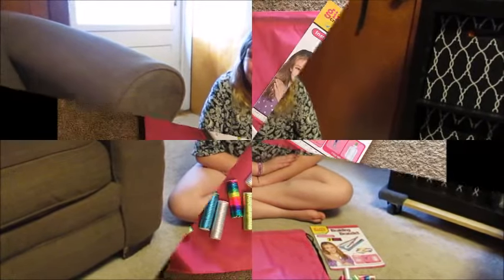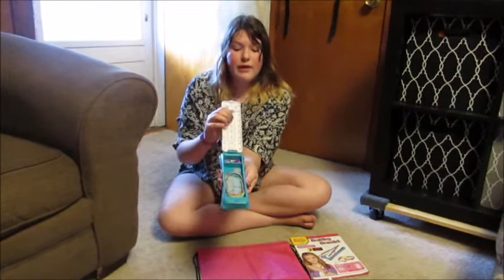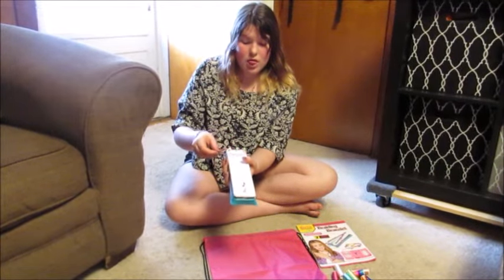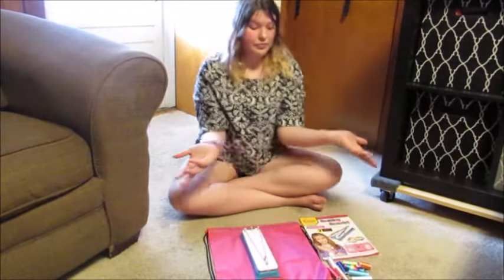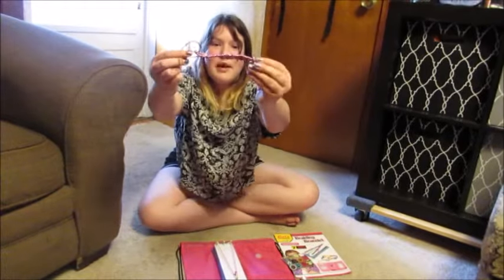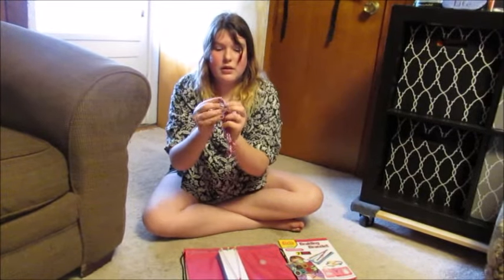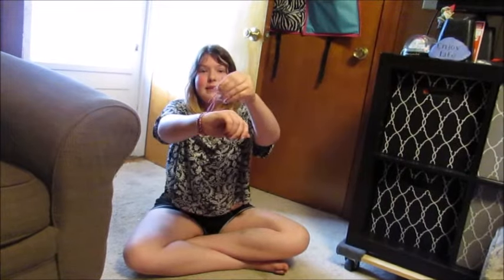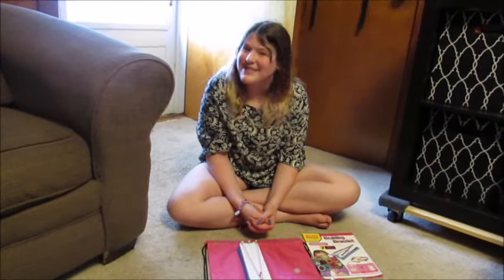Girl's Creator Braiding Bracelet Kit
Today we are here to tell you about the Girl's Creator Braiding Bracelet Kit which you can find here on my amazon As an Amazon Associate I earn from qualifying purchases.